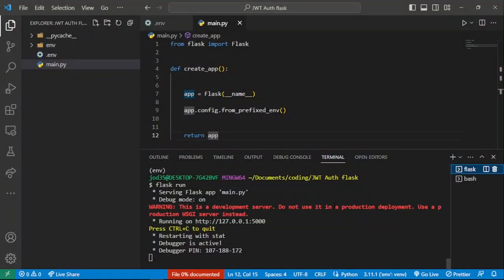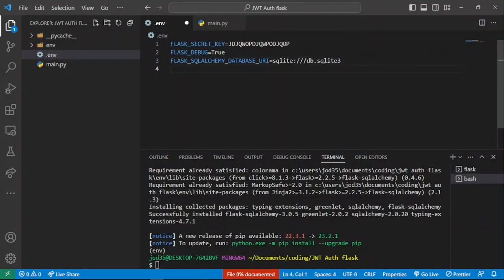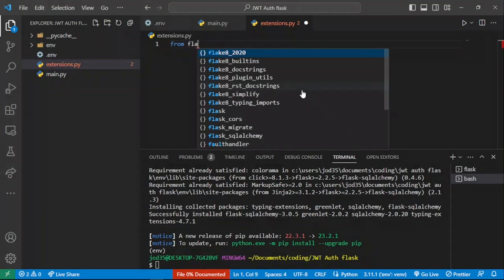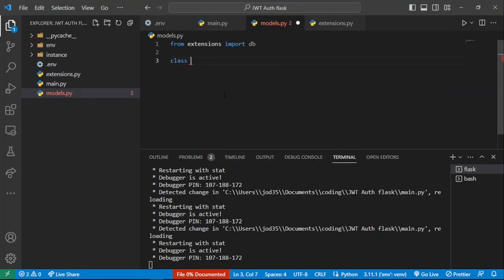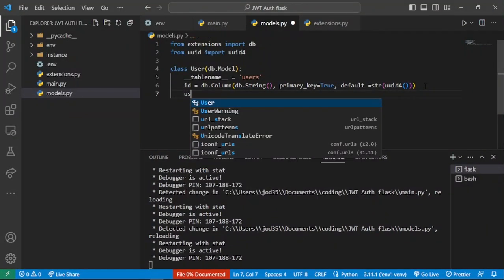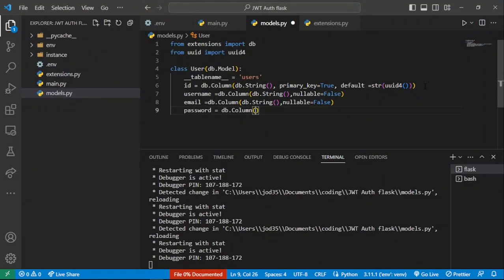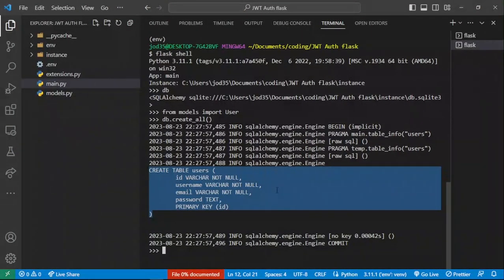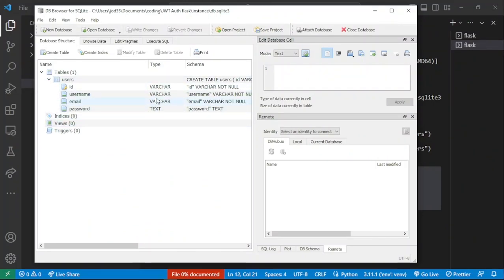Database set up with Flask SQLAlchemy | JWT Authentication For Flask # 2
In this video, we set up our simple user account database. We use SQLAlchemy which is an ORM that gives us seamless interaction with our database using the Python programming language.